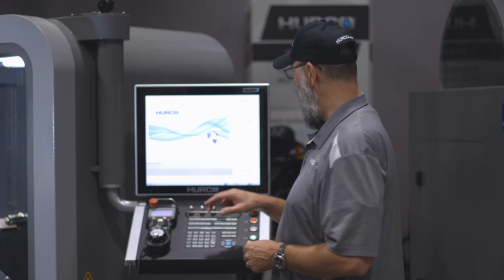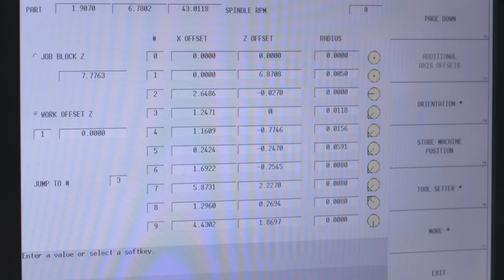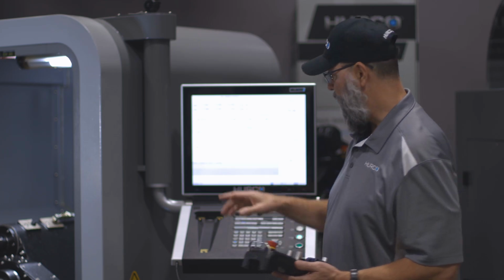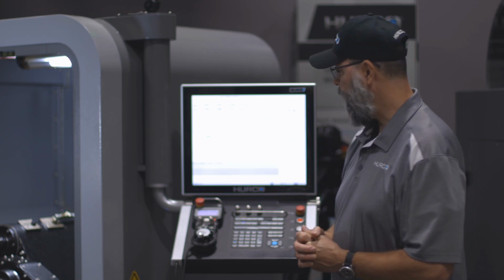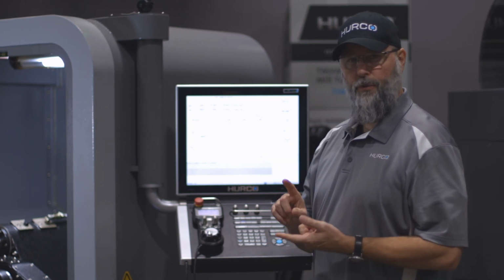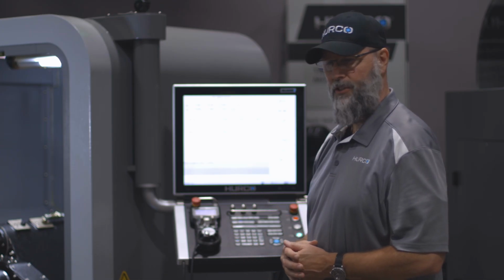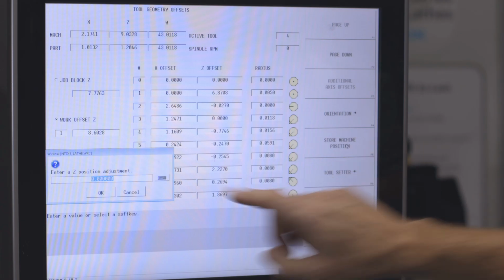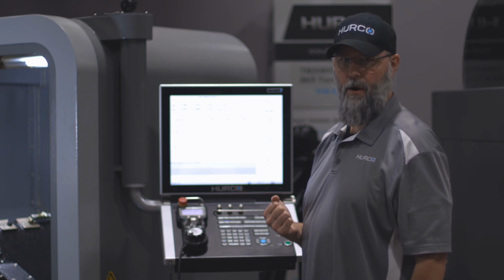How to Create Master Tool on Hurco Lathe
This video explains how to create a master tool on the Hurco lathe. Master tools are used when one doesn't have a pre-setter available. This master tool will be the tool that all other tools will reference.

Follow Hurco on social media for more great content!